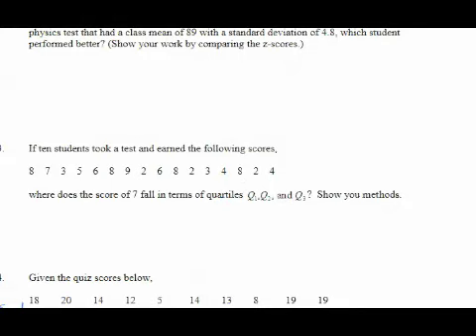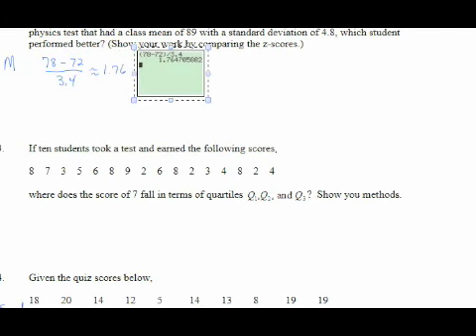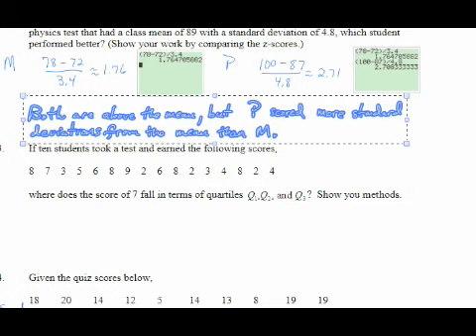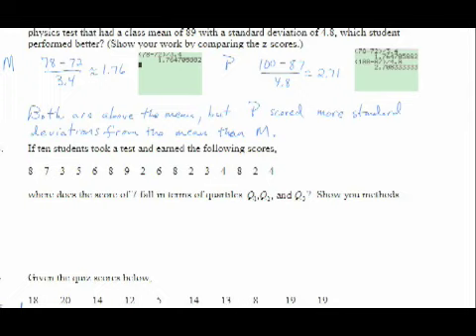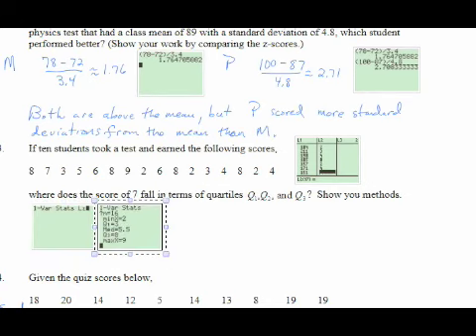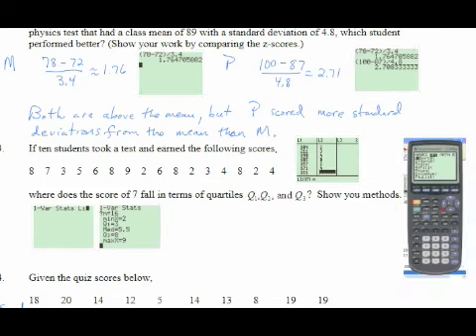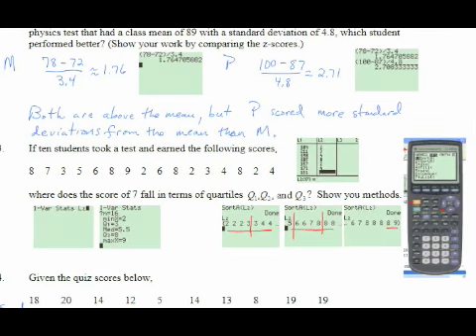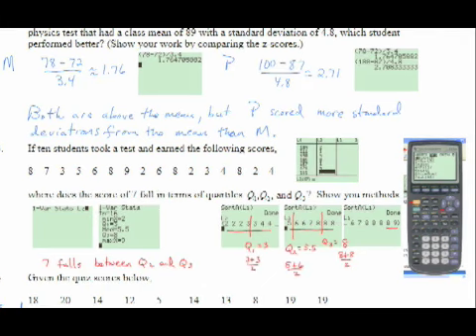Math15Ch3-4ReviewP2.m4v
Math 15 Ch. 3 and 4 Review Problem Solutions Page 2